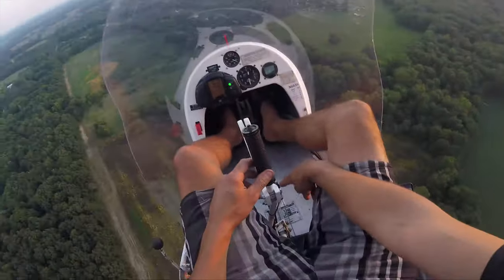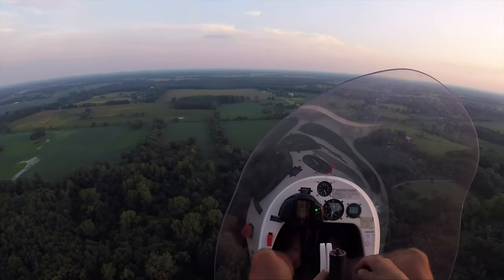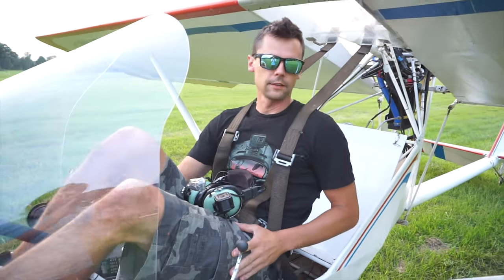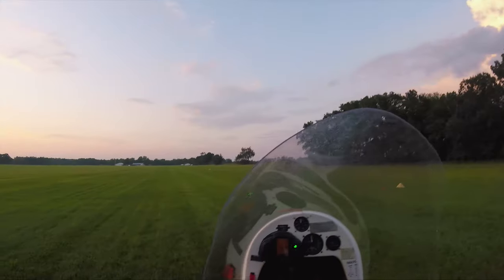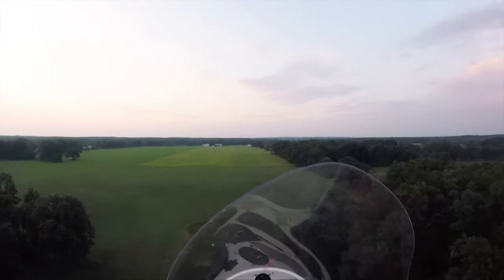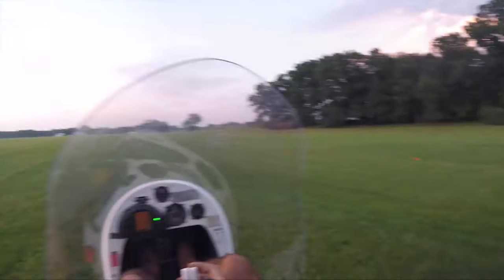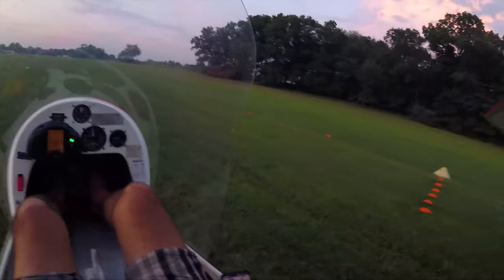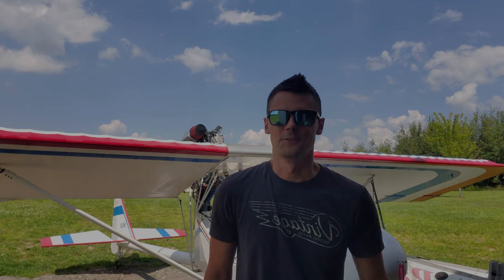Yamaha Phazer Kolb Firestar 2 Stol Practice - Part 2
Part 2 of 2 Stol Practice
Lets see what it can do!

Yamaha Phazer Rotax Gear box adapter here - BKexperimental.com/